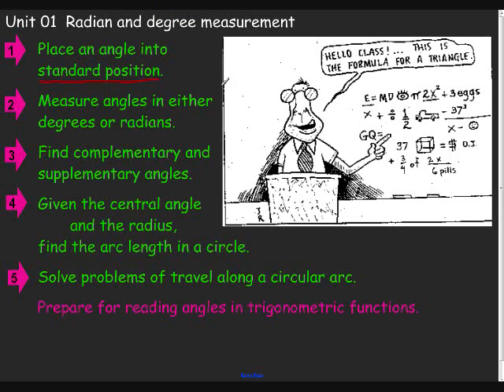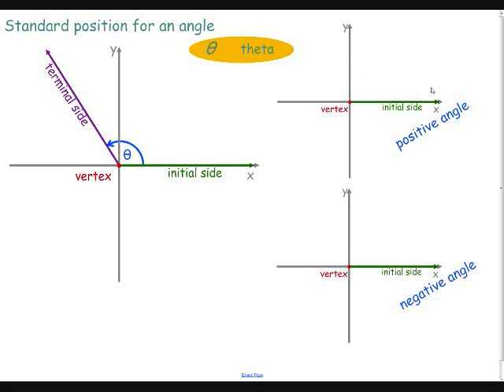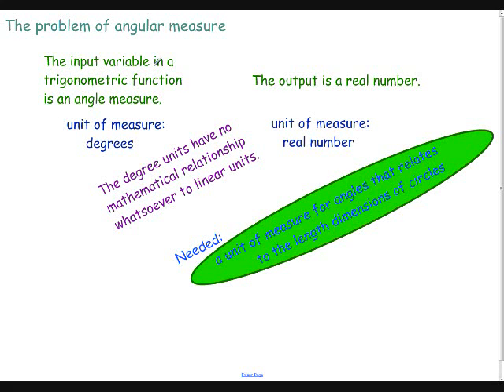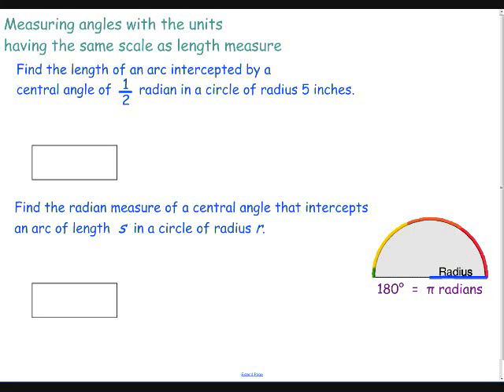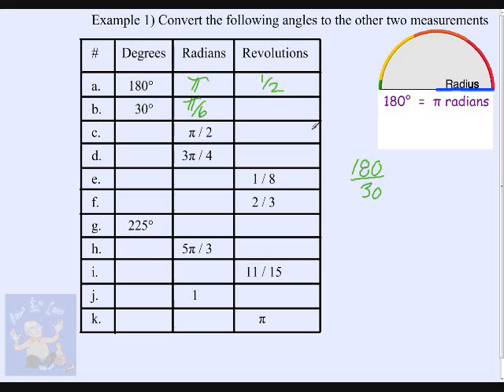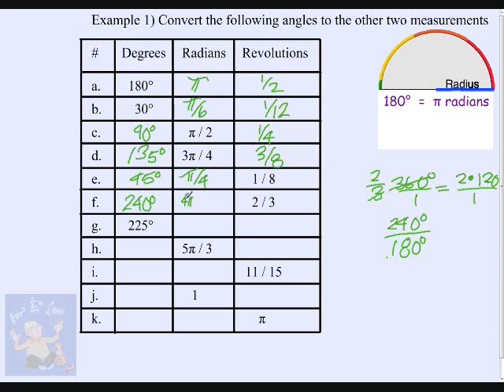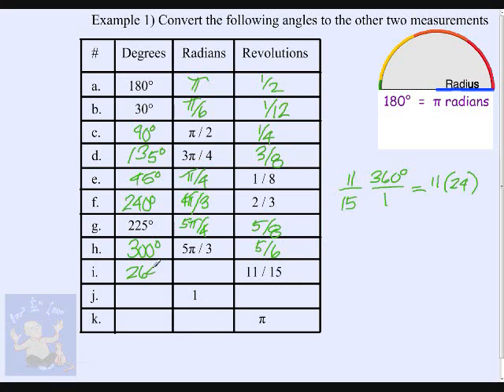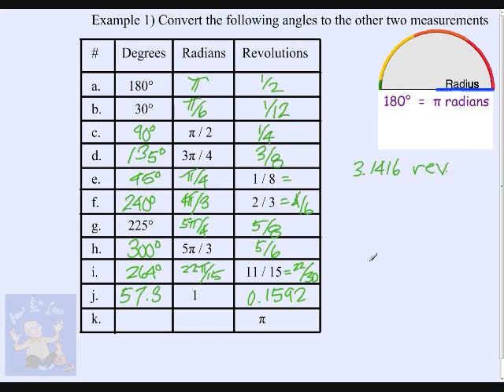01a radian and degree measurement 25 min intro 25 min ex